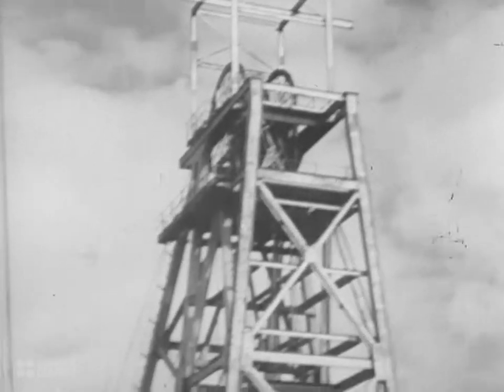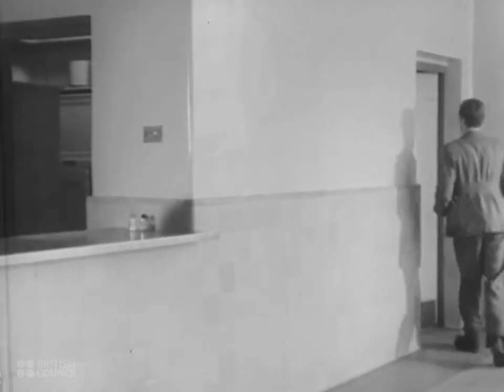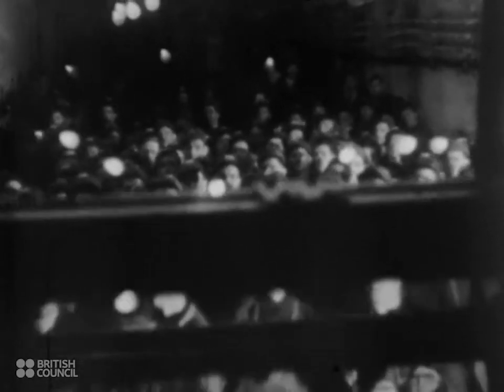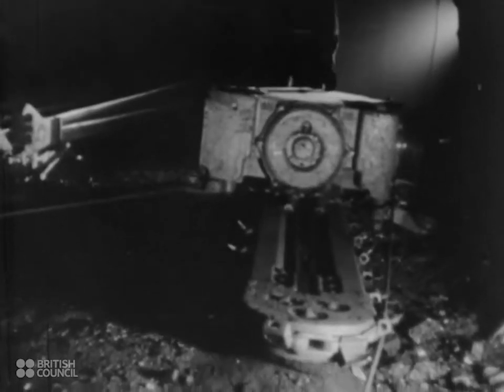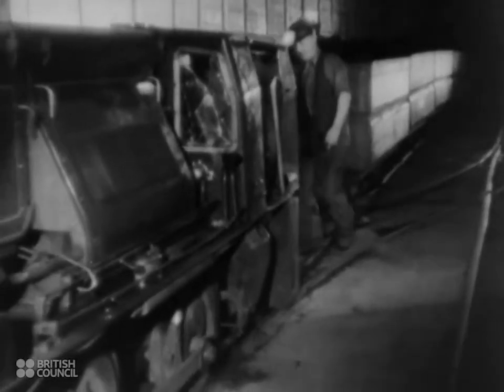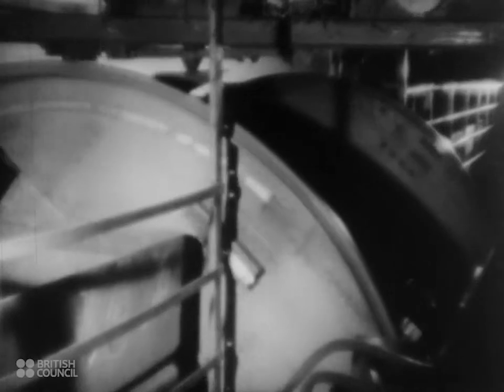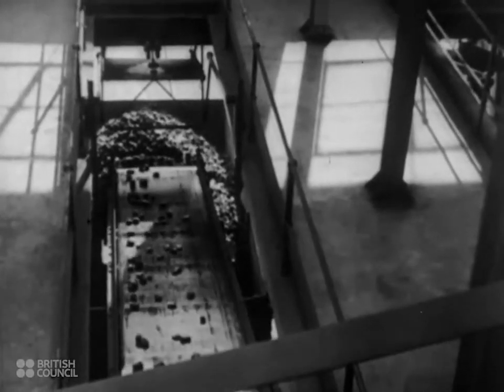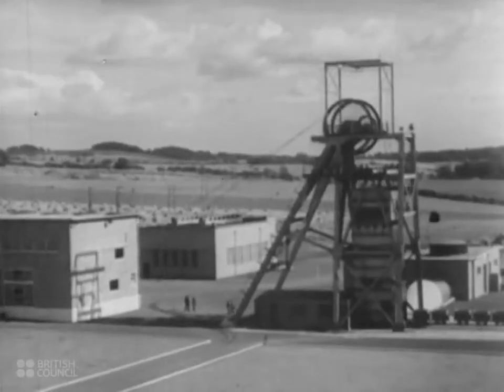The New Mine: Comrie Colliery - 1945 Coal Industry Documentary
'A modern colliery in Scotland, situated in unspoilt country instead of an ugly mining town, has up-to-date machinery, the latest ventilation and safety devices, and new methods in mining practice. The surface buildings of this model colliery are built on symmetrical lines.’
Source: Films of Britain - British Council Film Department Catalogue - 1947-50

This film has been made available courtesy the British Council Film Collection. The British Council Film Collection consists of 120 short documentaries made by the British Council during the 1940s designed to show the world how Britain lived, worked and played.